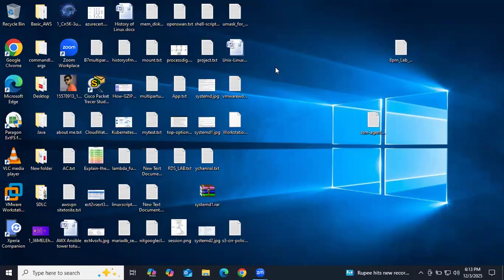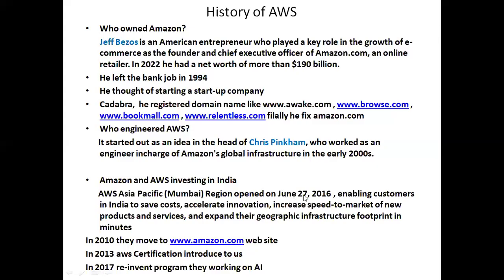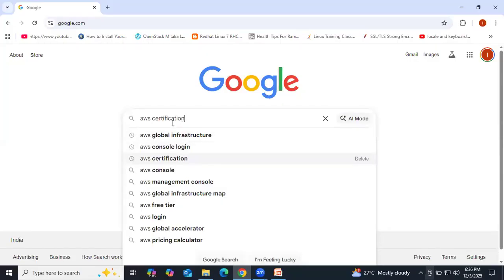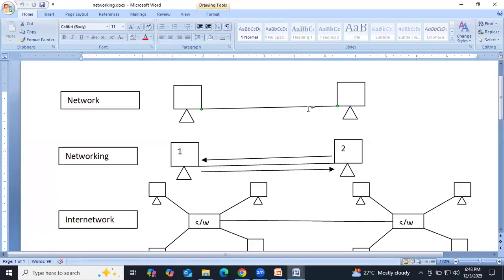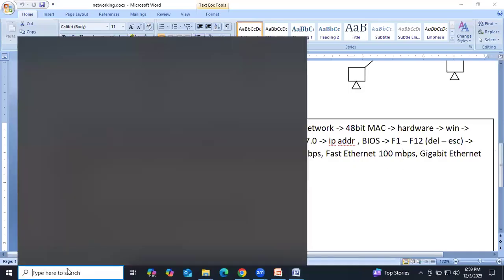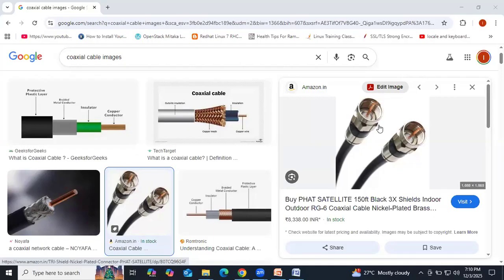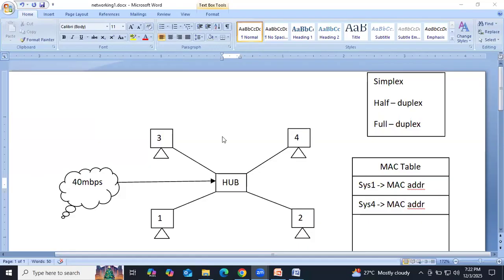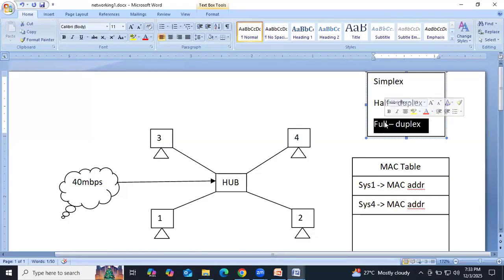AWS Basics ULTIMATE Guide (2025): Master EC2, S3, IAM, and VPC for Cloud Beginners Day-3